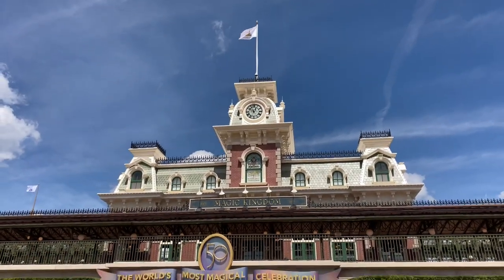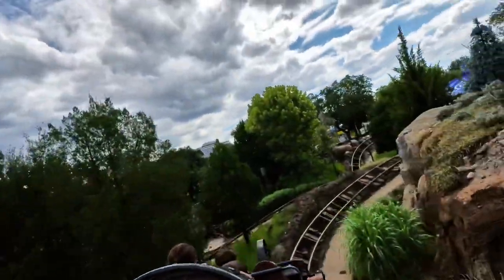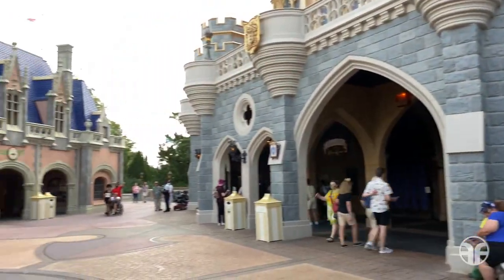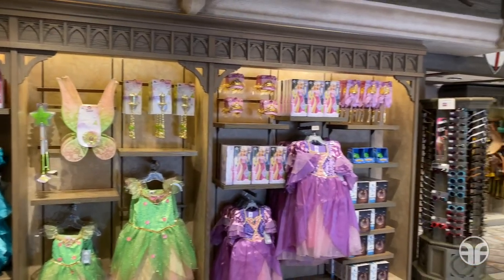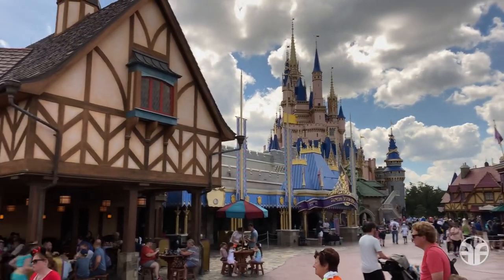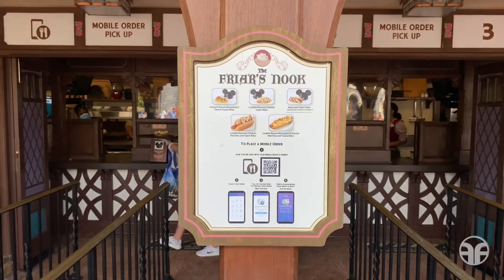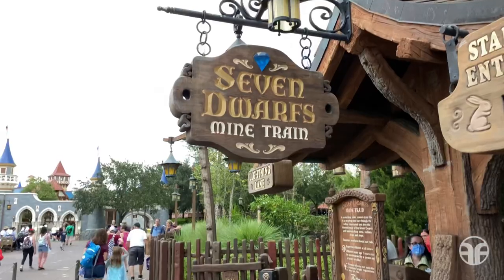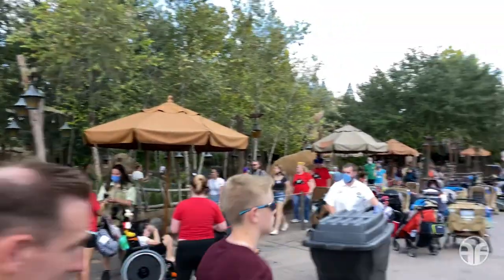Seven Dwarfs Mine Train Roller Coaster - Full Ride | Magic Kingdom - Walt Disney World | Fantasyland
In this video journey I take you on a Fun to be Free ride aboard the Seven Dwarfs Mine Train at Magic Kingdom. Hop in your creaky cart for an adventure through the diamond mine of Snow White’s Seven Dwarfs. Navigate through hairpin turns and quick drops before you encounter the singing dwarfs and their sparkling jewels. Heigh-ho, heigh-ho it’s off to ride - let’s go!!